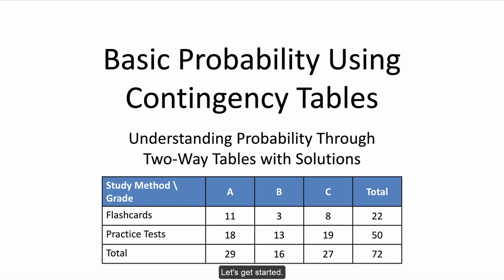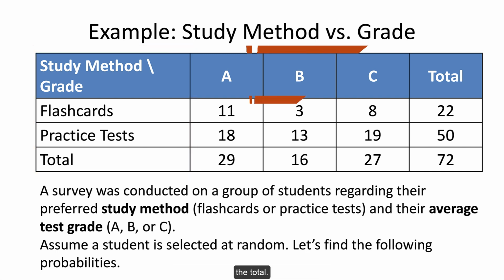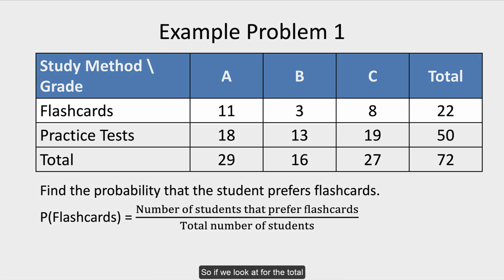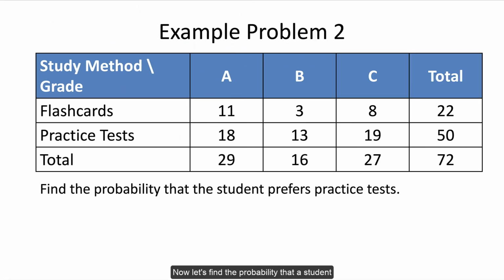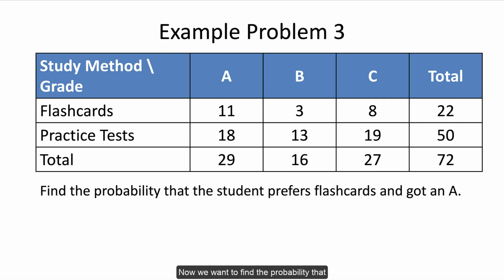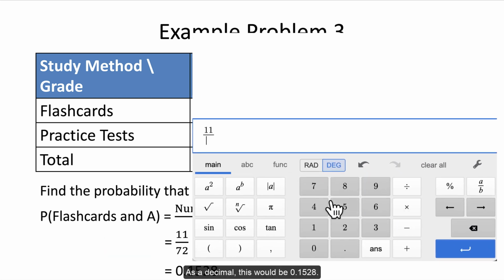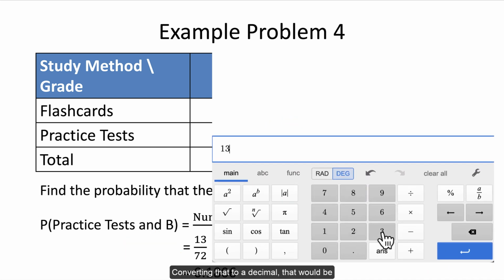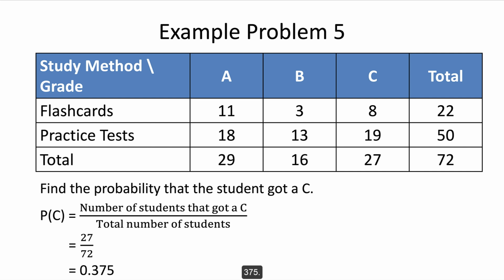Basic Probability Using Contingency Tables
In this video, you can learn how to calculate basic probabilities using a contingency table.

Click the link below to open a copy of the contingency table used in this video.